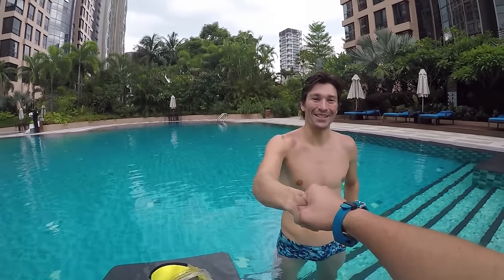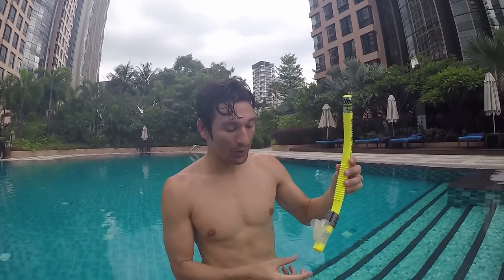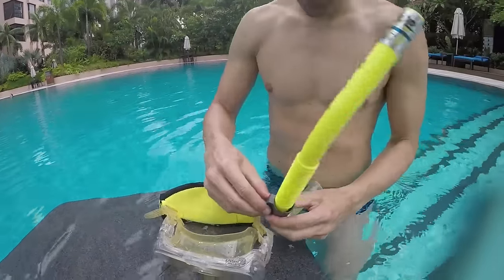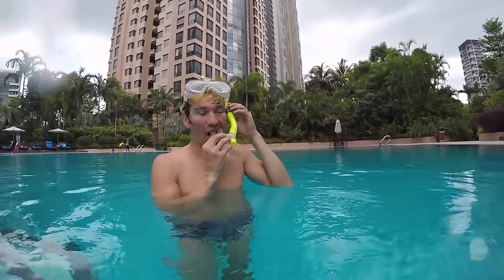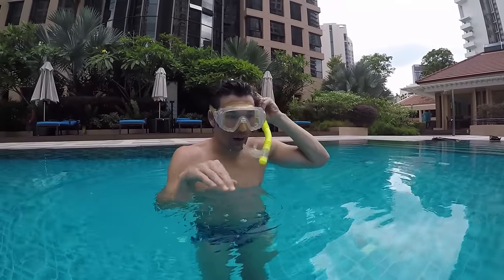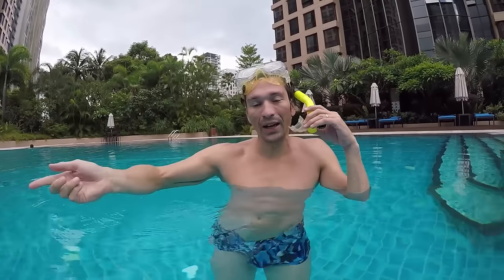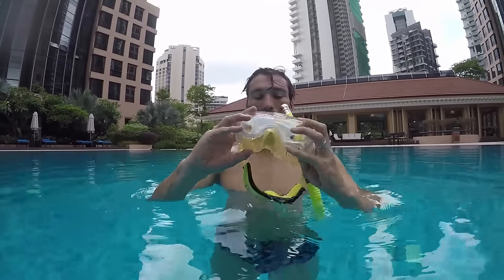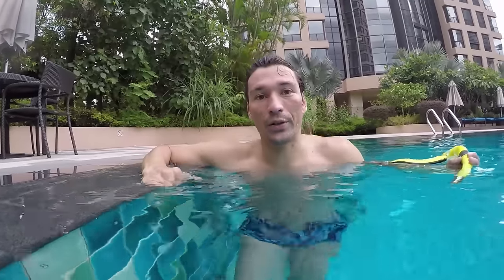How to Snorkel with Mask and Tuba